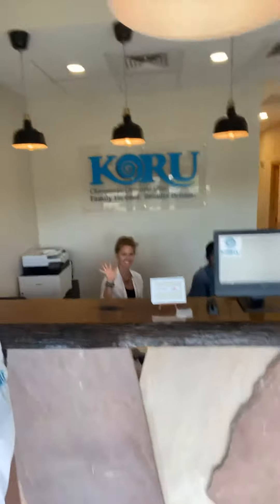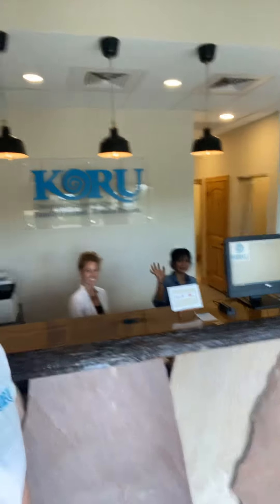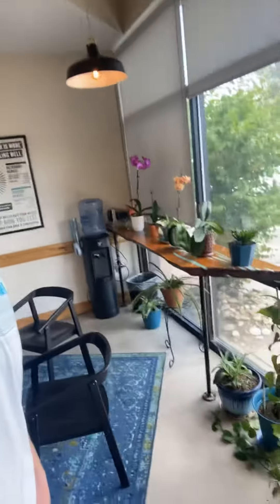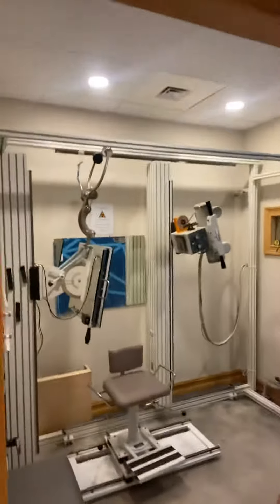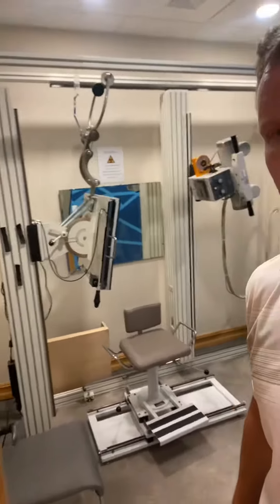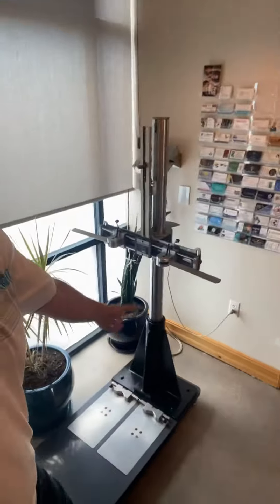Koru Chiropractic Office Tour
Dr. Norris shows off the new floors and some of his specialized equipment.